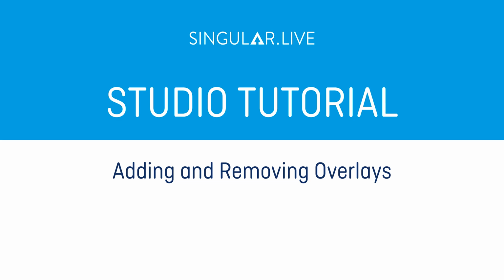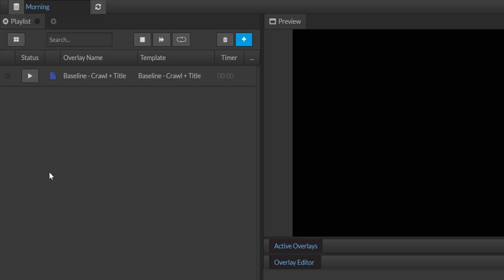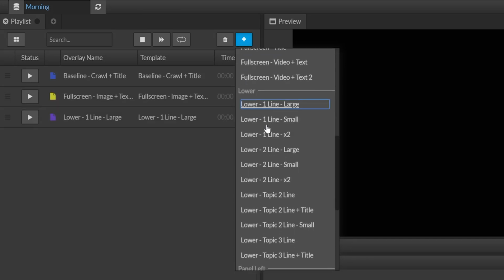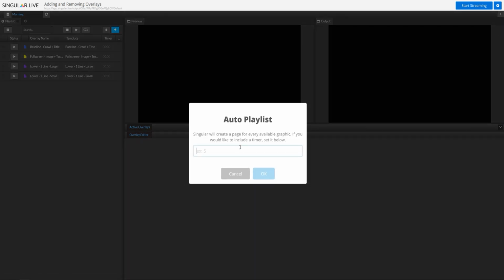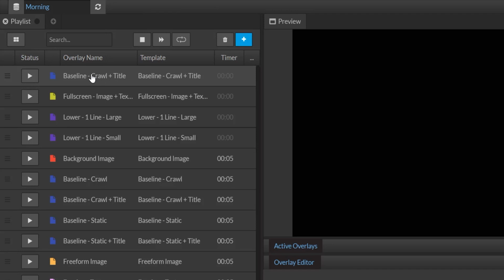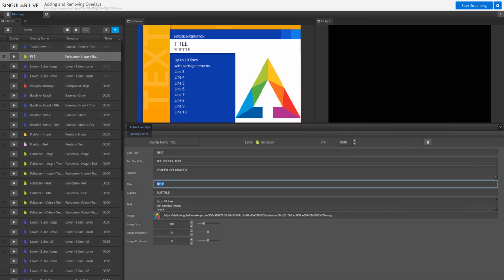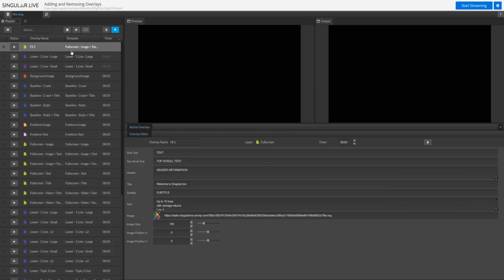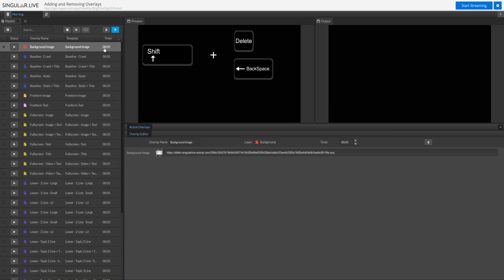Singular's Studio - Adding and Removing Overlays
Once you've created a new Studio control app, your first step will be adding overlays into your playlist. Watch to find out the several methods for adding and deleting overlays from your playlists.